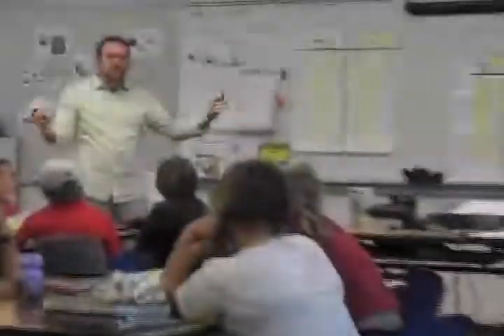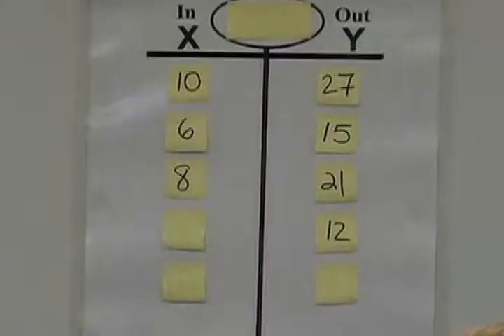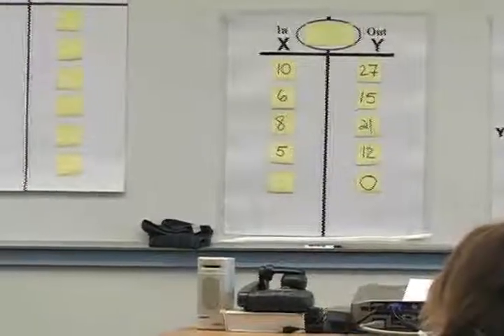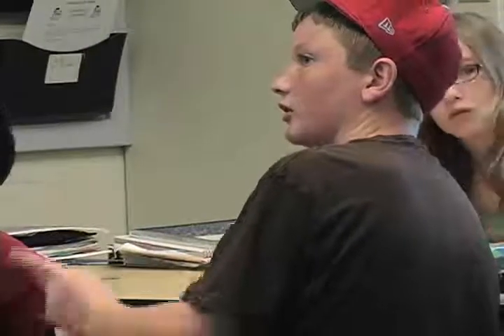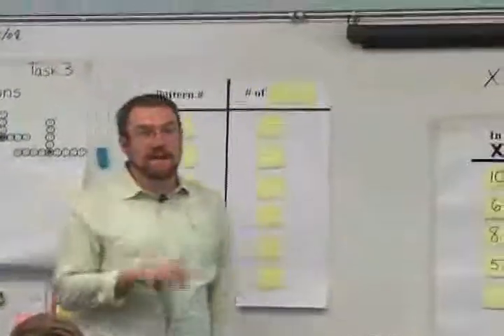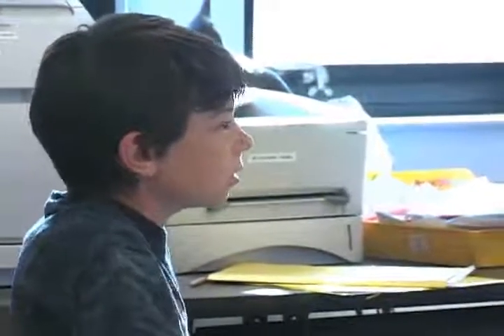Numerical Patterning: Introduction (Part B)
As the learners guess input numbers, the educator generates the output number. After each guess we have one of the learners graph the point.